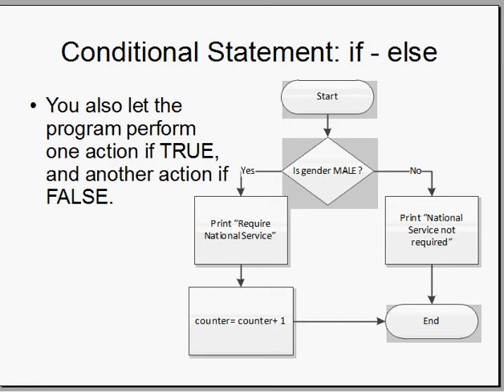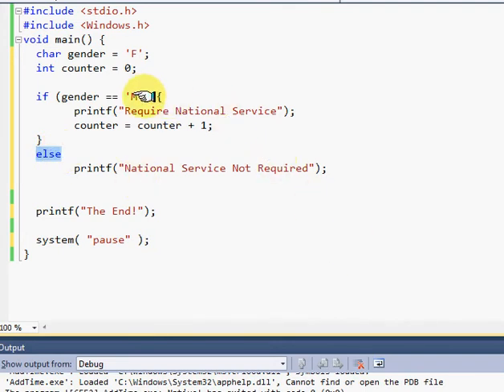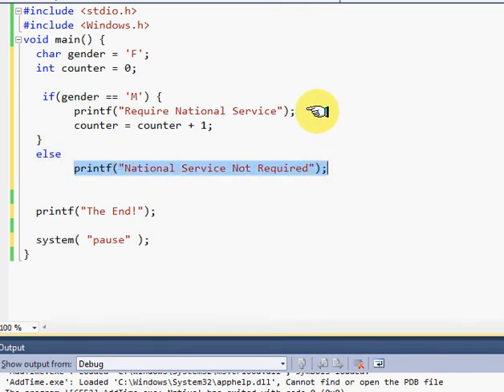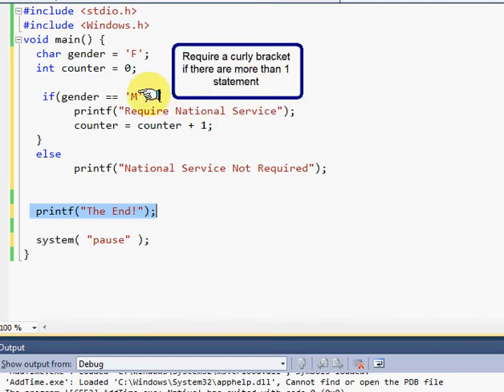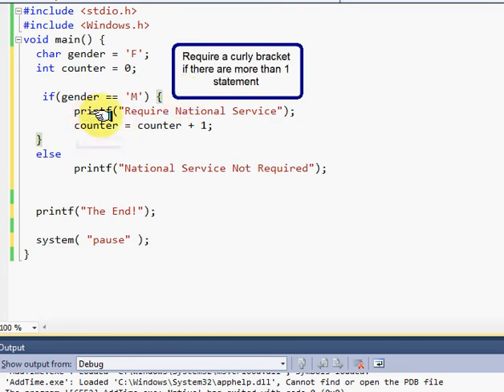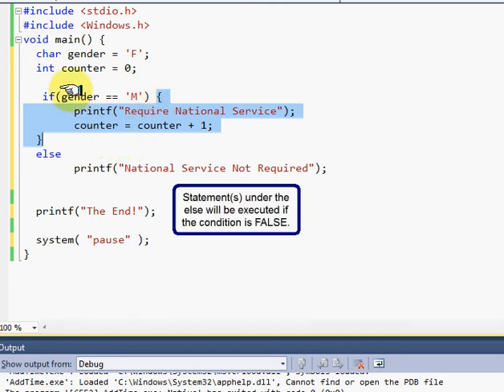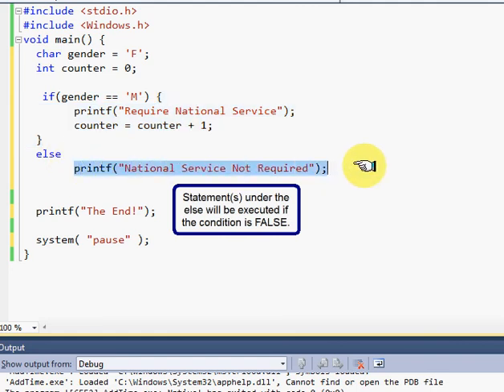C Programming Series: if and else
This video uses powerpoint and C program to explain the purpose of using Conditional Statement (if and else), how it works, then followed by an example.